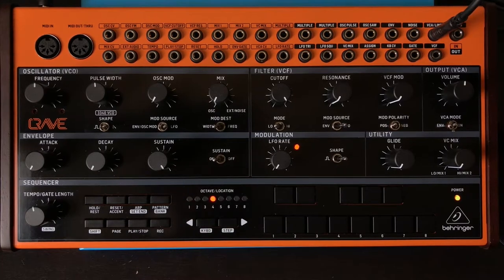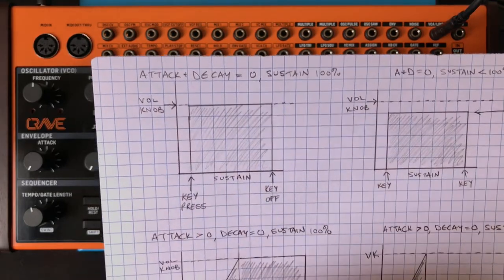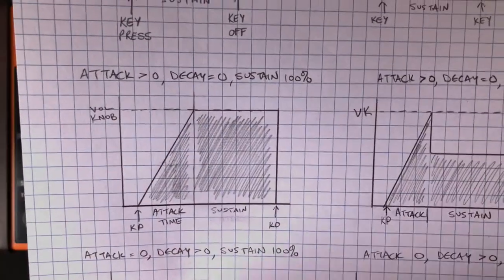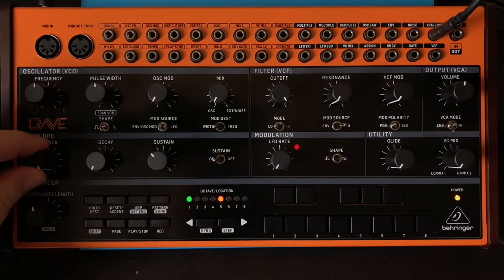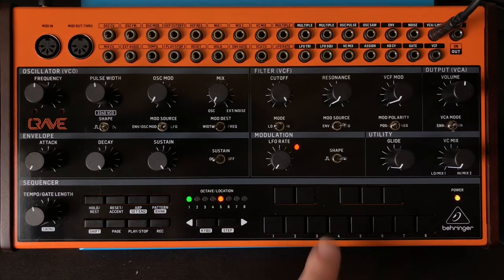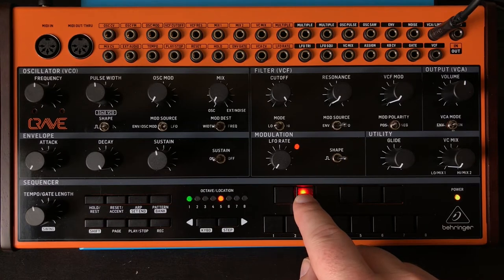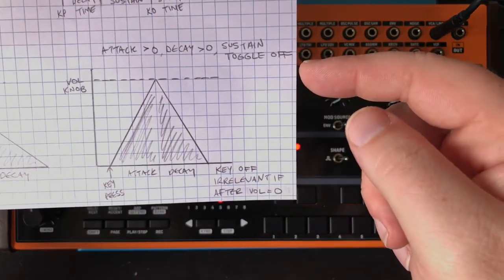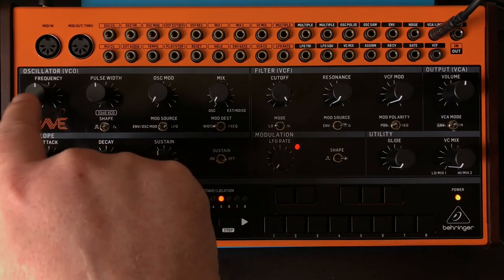Behringer Crave Tutorial #4 - Envelope (amp)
How the envelope section affects amplitude, with diagrams.